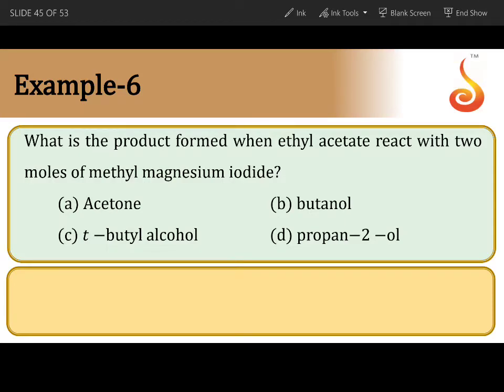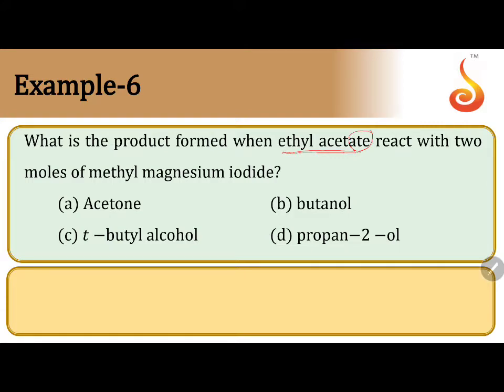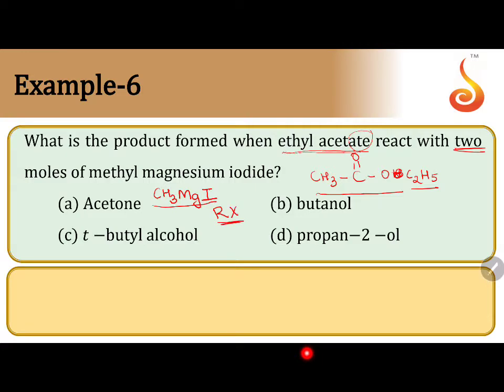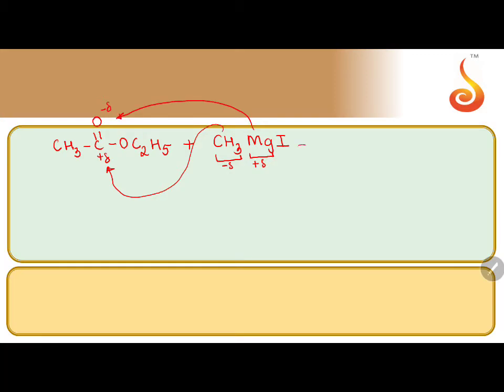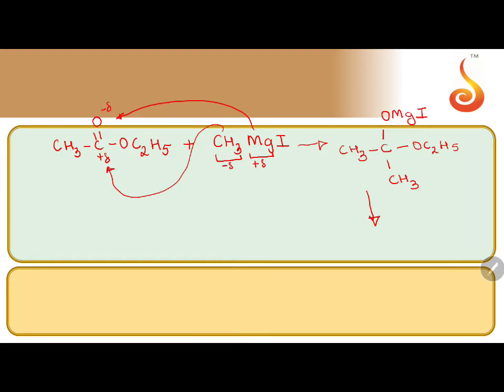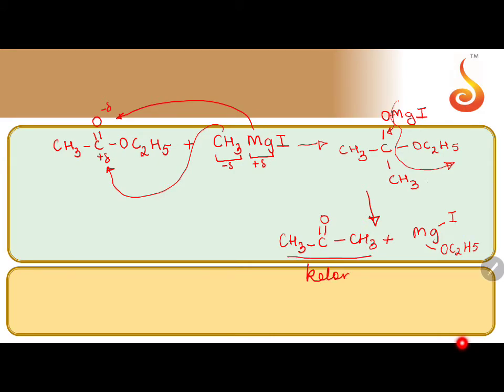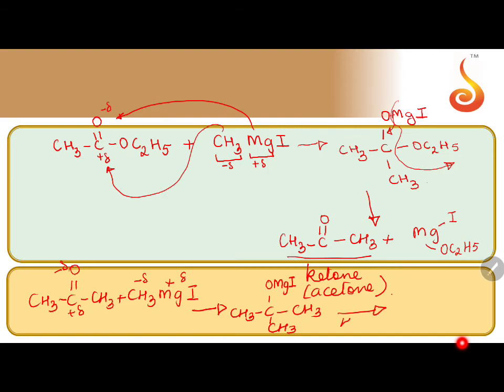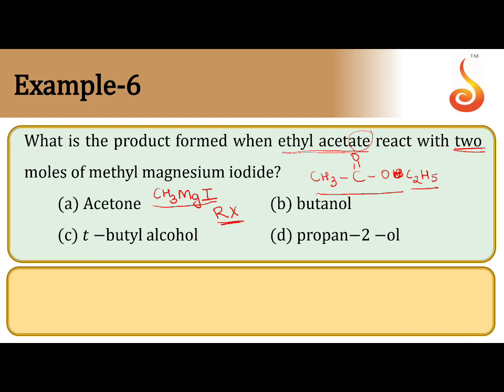PU 2 | KCET S1 | Chemistry | Lecture 1 | Slide 40 | Example 6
Welcome to Concept Videos for KCET! This slide will explain EX 6 from Grignard Reagents. We are sure you will have an effective learning experience.